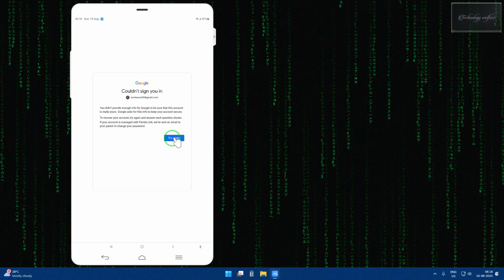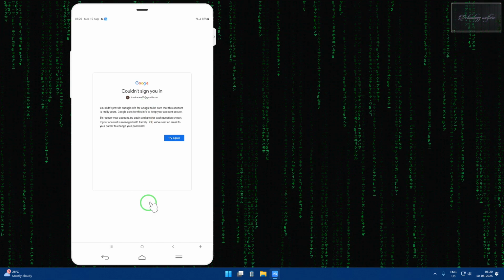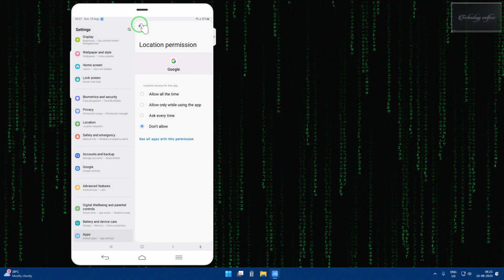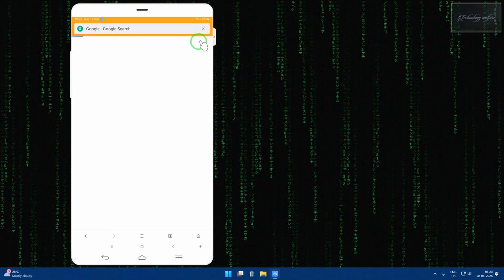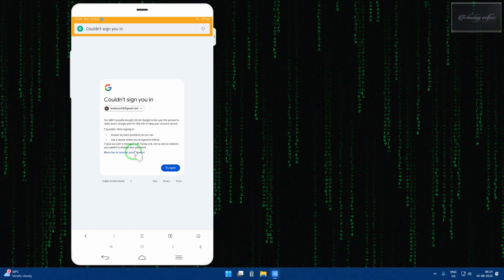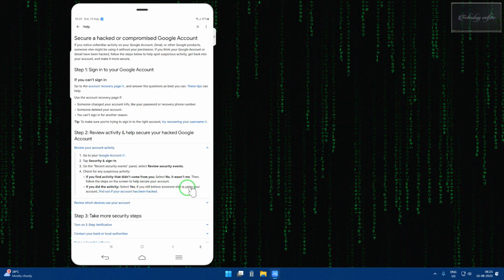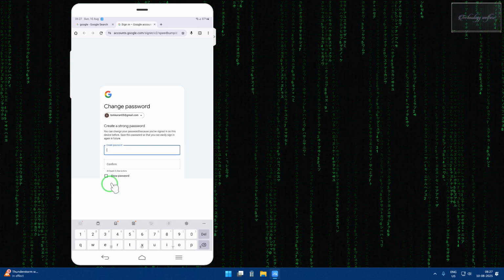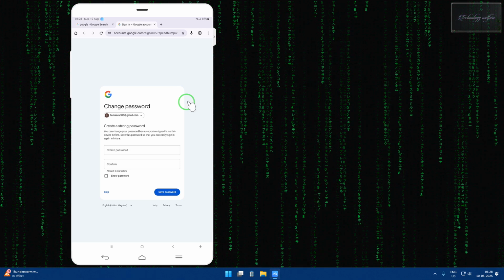🔐 Recover Gmail Without Phone Number or Password (2025) | Google’s Account Recovery Options ✅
Forgot your Gmail password and don’t have access to your recovery phone number? Don’t panic! In this video, I’ll show you step-by-step how to recover your Gmail account without a phone number or password — fast, easy, and working.

📌 What you’ll learn in this video:

How to use Google’s account recovery options
What to do if you don’t have access to your recovery email
How to answer Google’s verification questions correctly
Extra tips to speed up the recovery process
How to secure your account after recovery

✅ Whether you’ve lost your phone, forgot your password, or got locked out, this method will help you get your Gmail back.